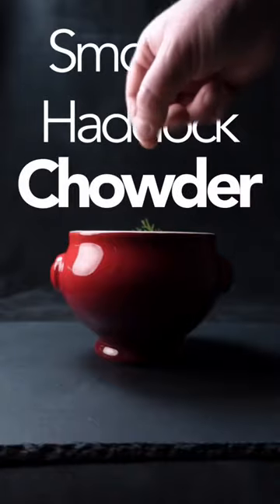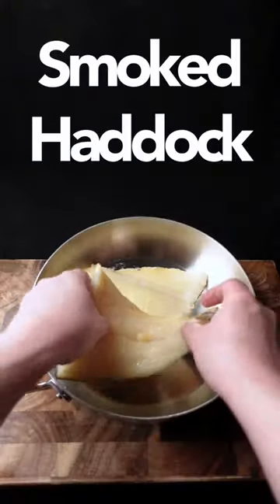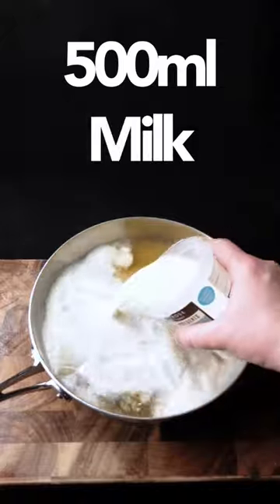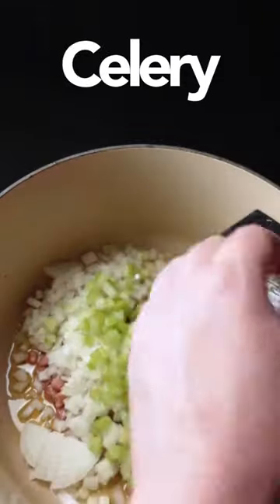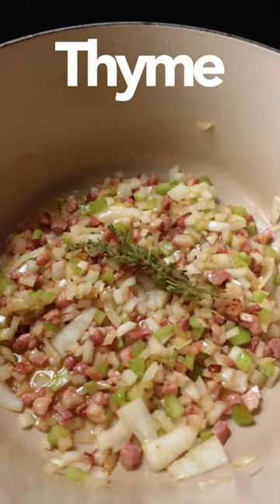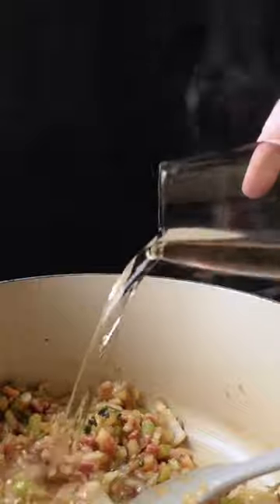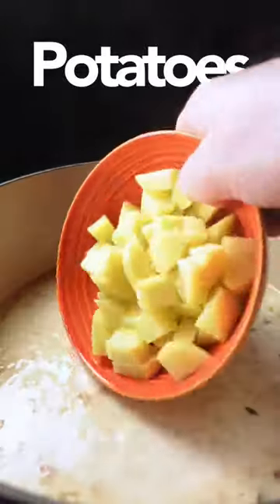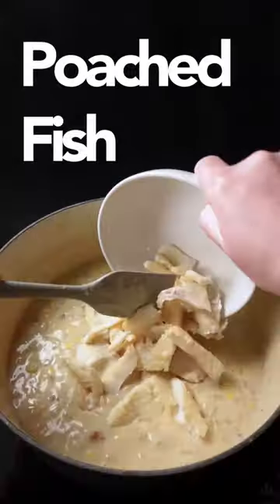Smoked Haddock Chowder